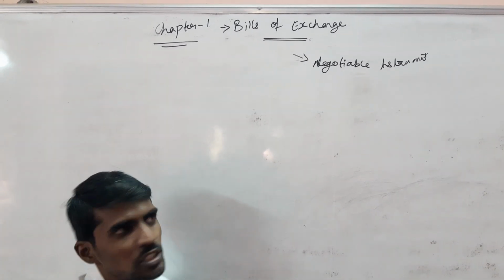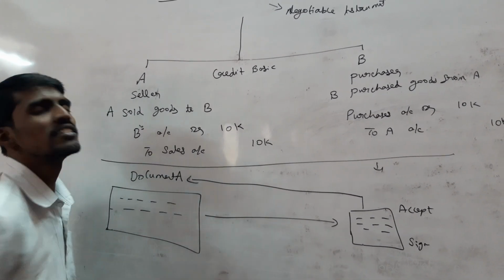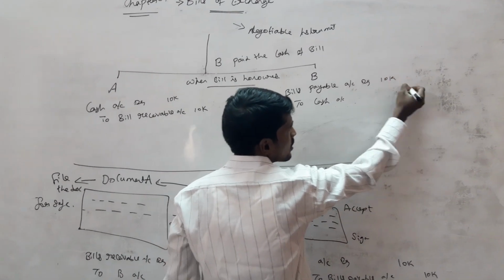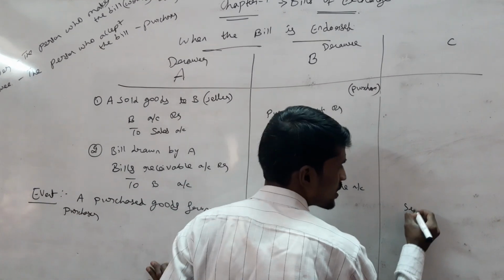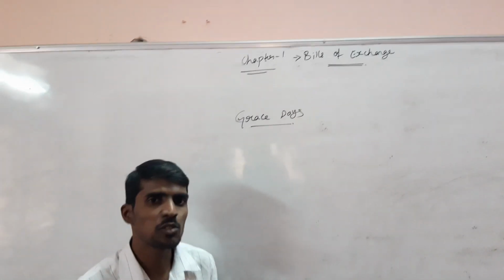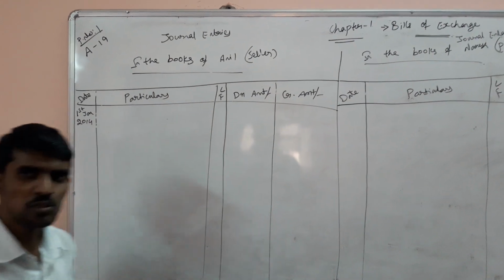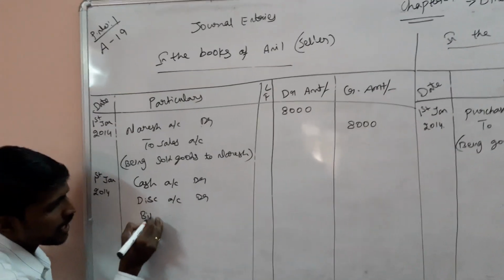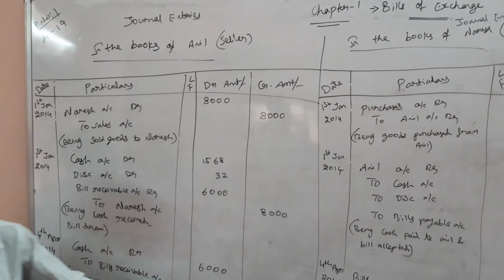Financial Accounting 2 Unit 1 Bills of Exchange Introduction and Problem no 1